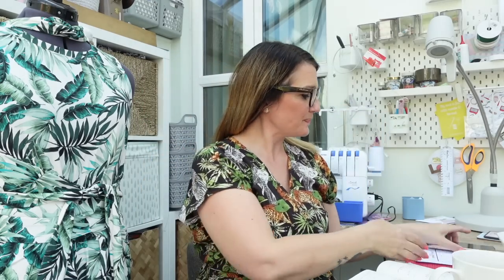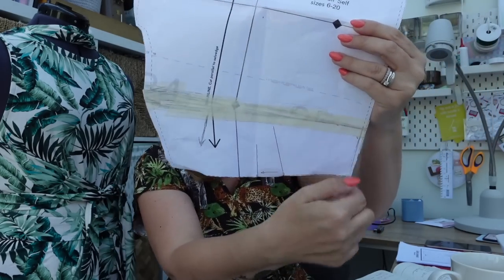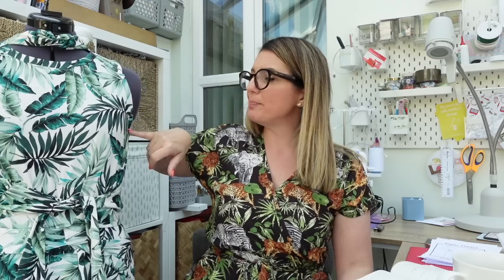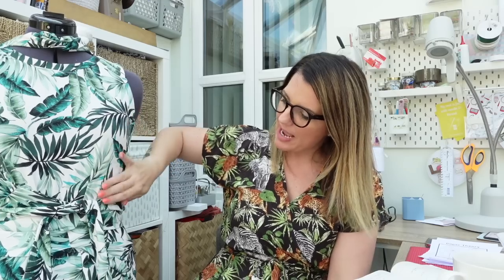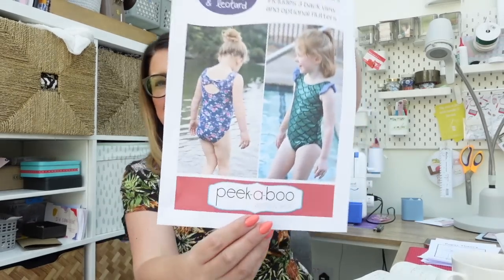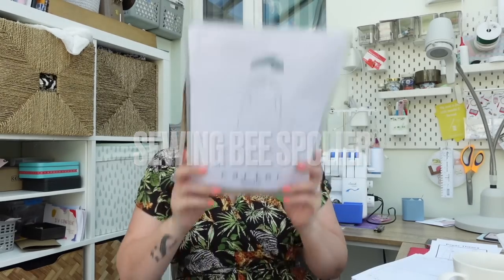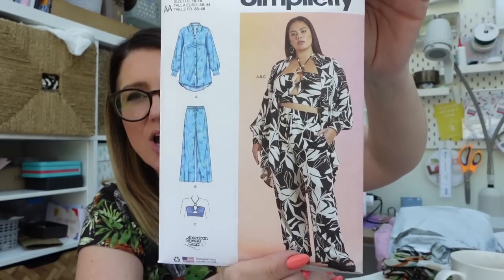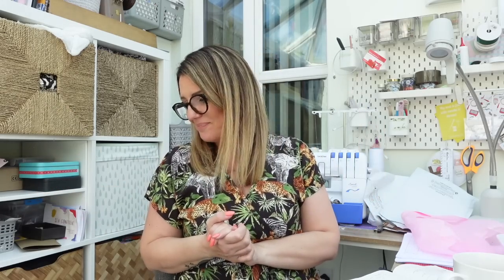fridaysews - 9th June - Got my Sewjo back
Zadie
-Lightweight 100% Viscose – Safari – Black
£6.70 pm

Remese shorts

Like sew amazing
mermaid swim fabric

SEW HAYLEY JANE SUBSCRIPTION BOXES

Adele